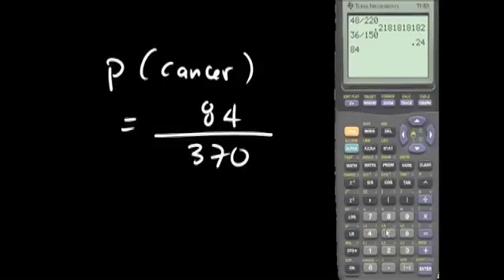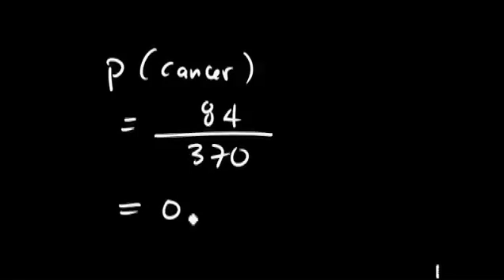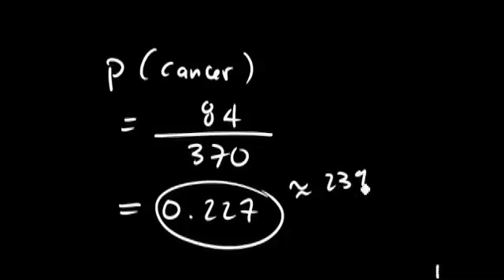Daniel Judge- Probability Beyond Basics (part 8)